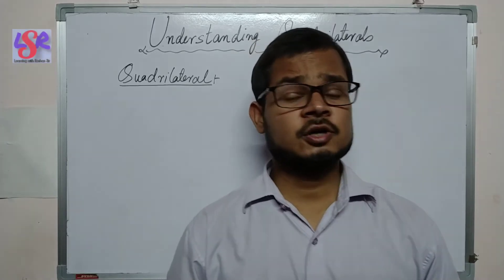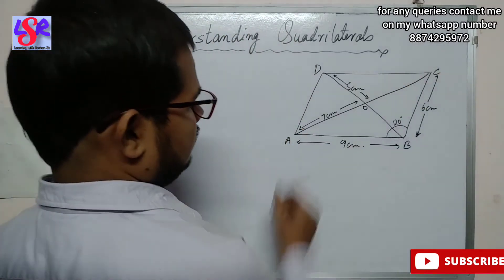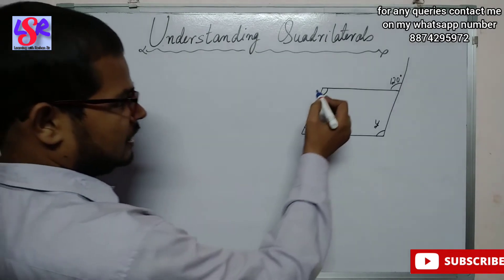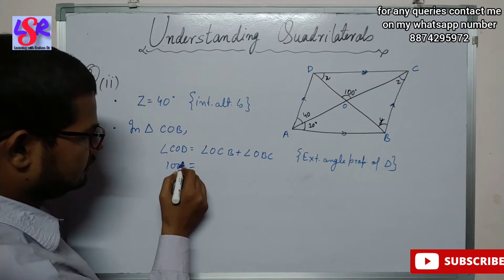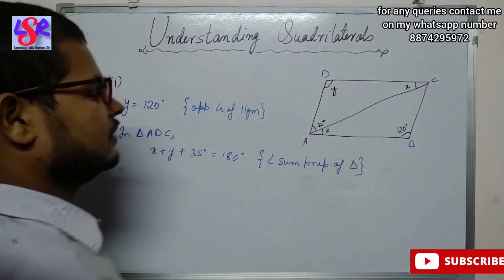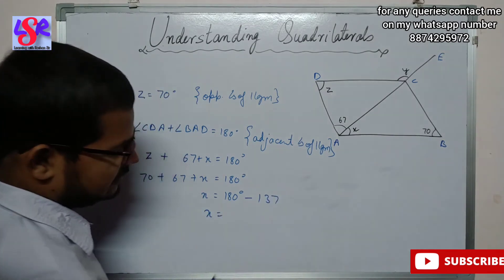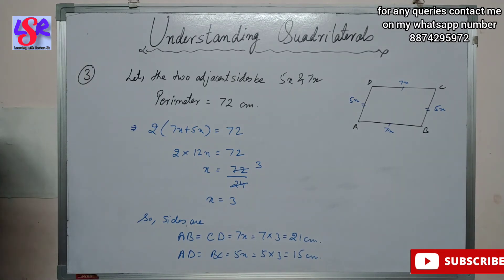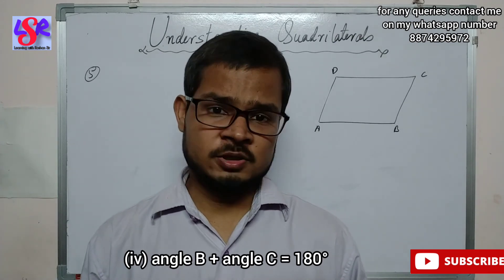Class 8, Understanding Shapes (Quadrilaterals), Ex- 13.2, Q.1 to Q.5, ML Aggarwal... by Roshan Sir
In this video we will learn about polygons and regular polygons and do Questions based on it.